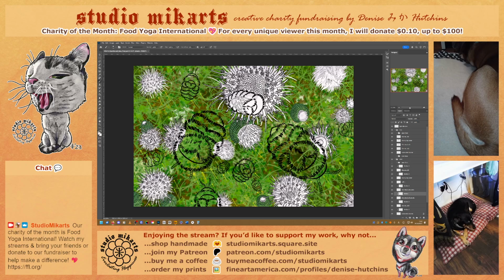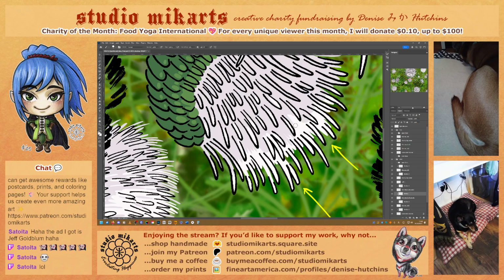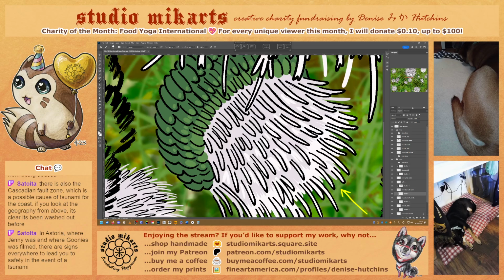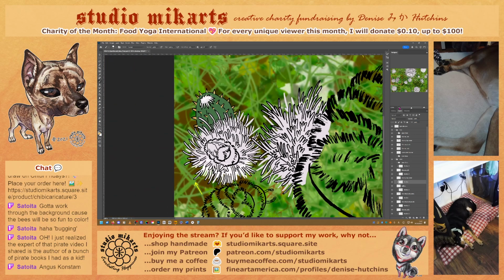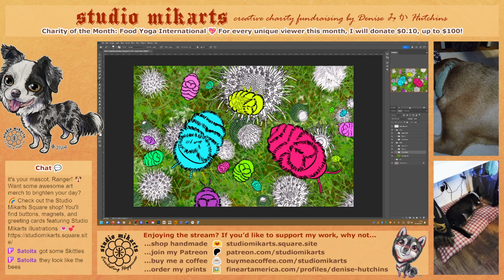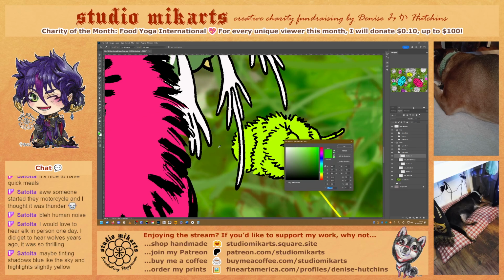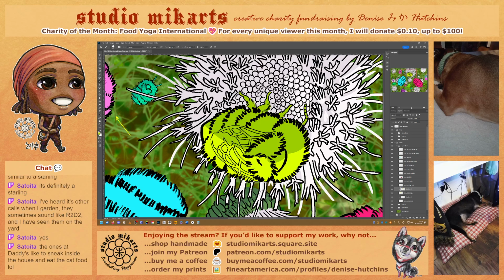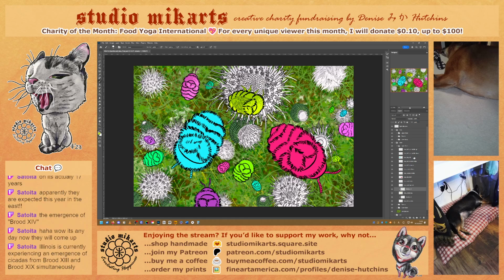Studio Mikarts ★ Animal Onomatopoeia: Bees, Part 28 ★ Live Art by Denise みか Hutchins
During today's Twitch artstream, I finished the first round of shading on the flowers and started on the bees!

Like what I do? Why not...